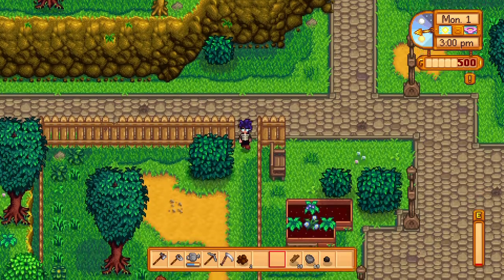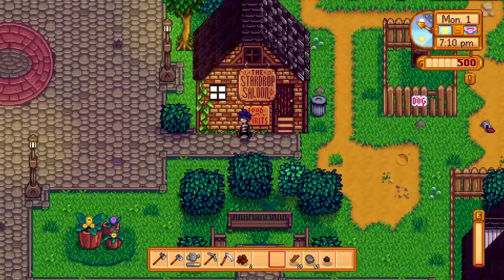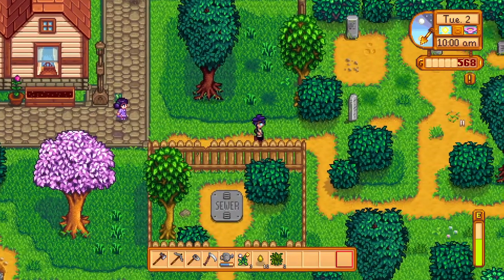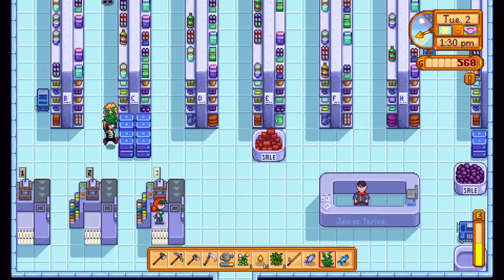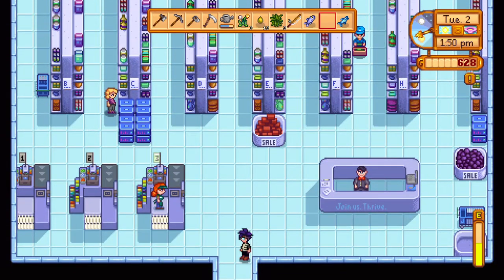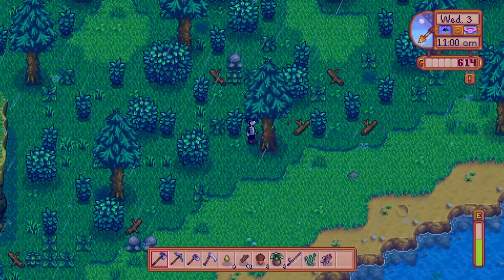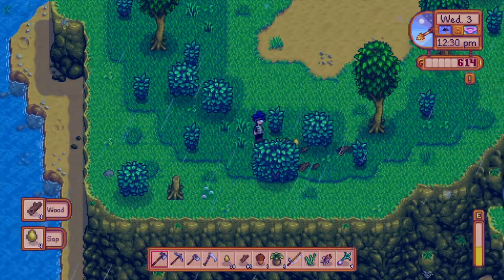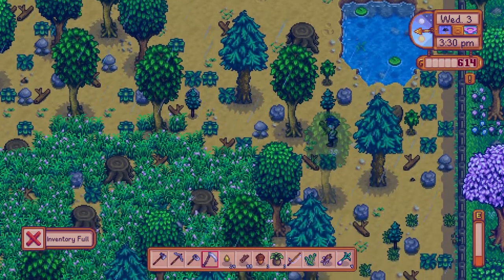Shoji plays Stardew Valley ep1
After many failed attempts to start doing this play through finally got my first episode  up. Hope you enjoy